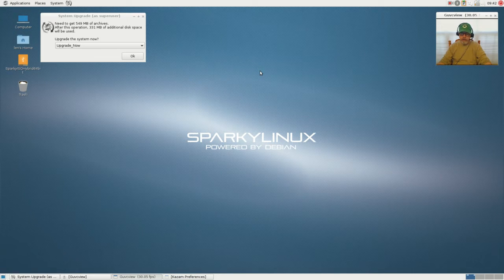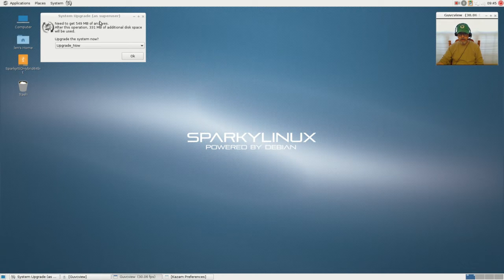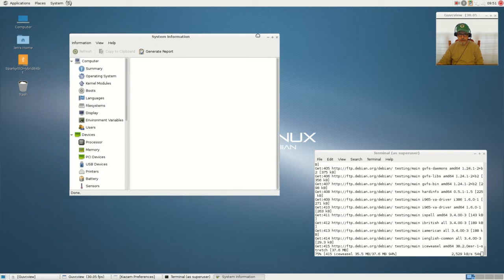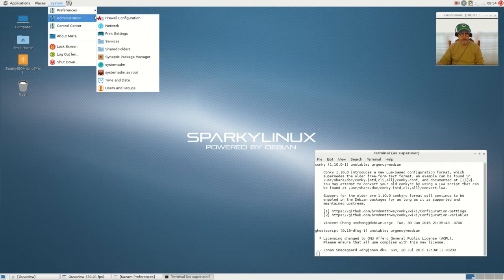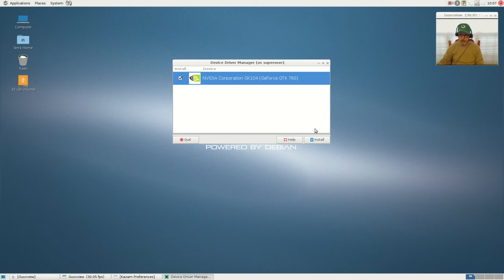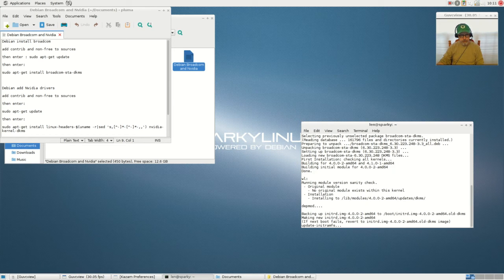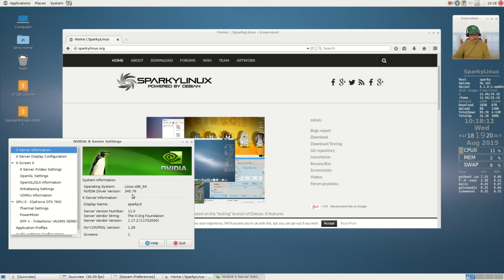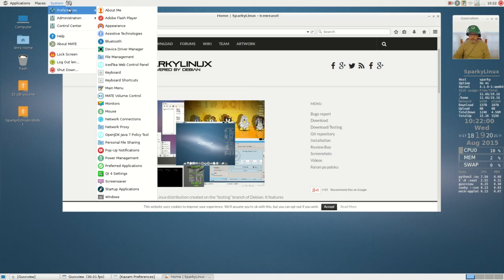Sparky Linux Mate 4.0 - A Big Thumbs Up!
This is a hard drive install of the new Sparky Linux 4.0 Mate version. Easy install and lts of cool features!